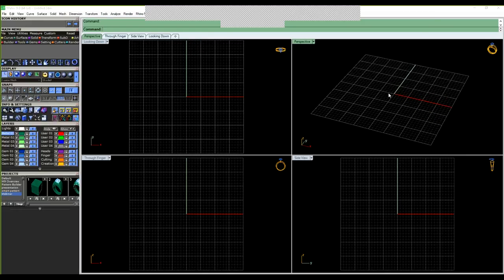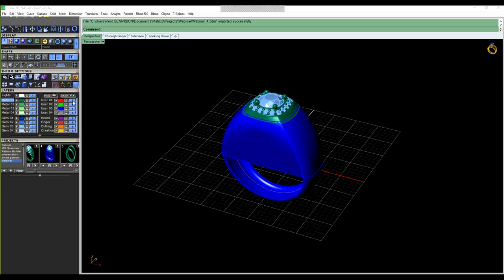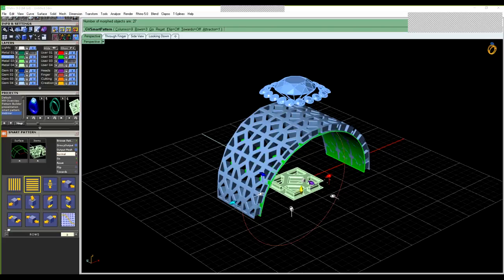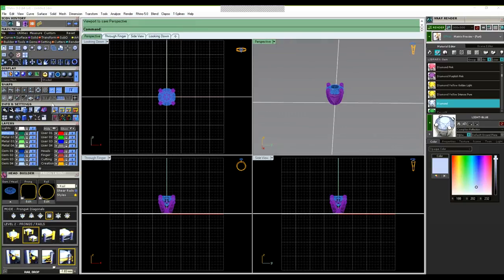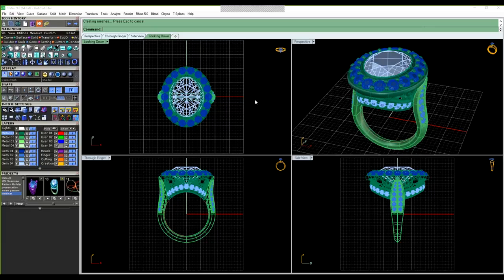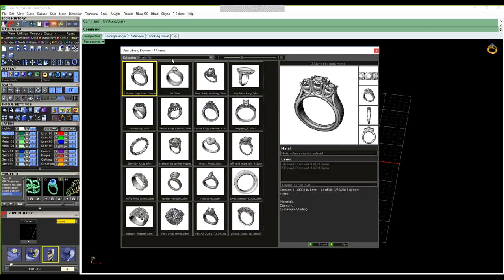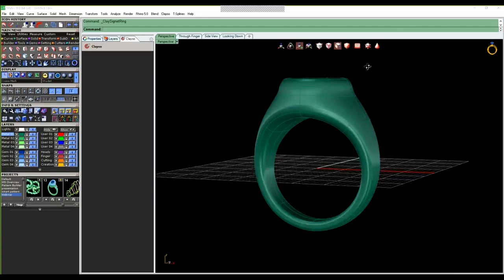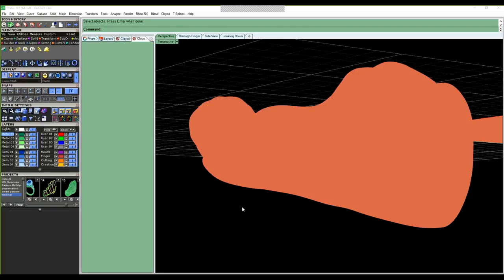Matrix 9.0 Webinar